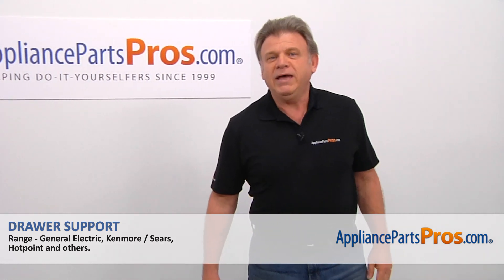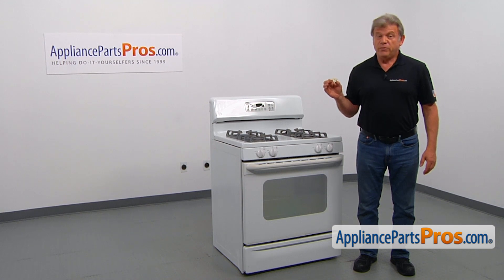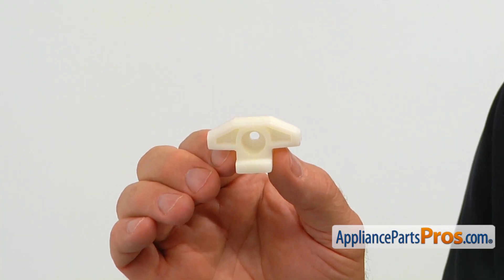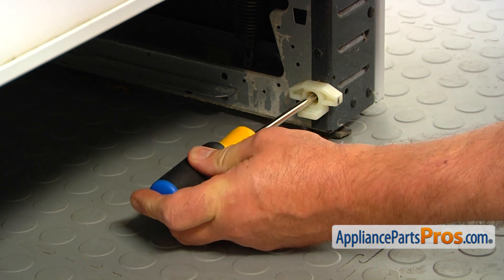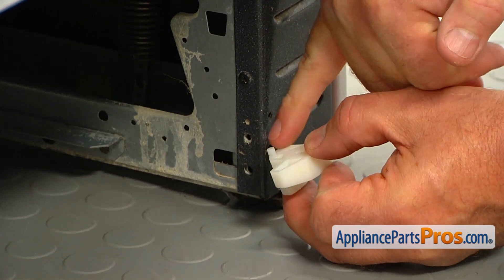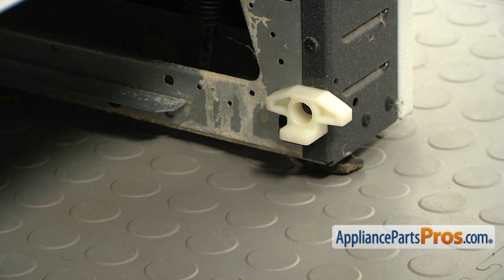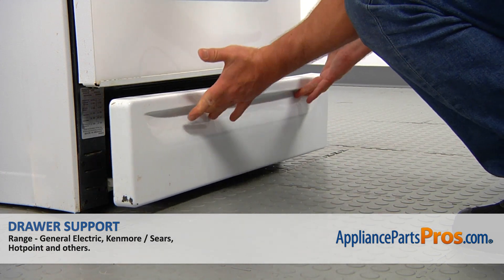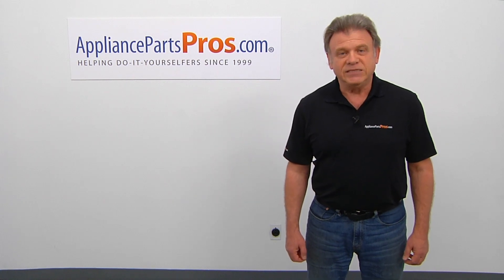How To: GE Drawer Support WB02K10158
Symptoms: breaks off, causing drawer to jam.

This GE made Range Drawer Support replaces the following older part numbers on General Electric, Hotpoint, RCA, Sears, and Kenmore Ranges: 1472502, WB02K0043, WB2K43, B00MOCK6ZG.